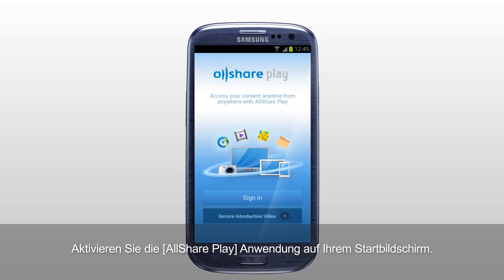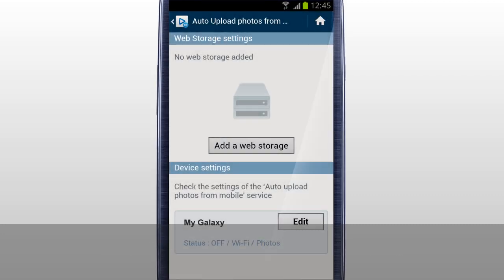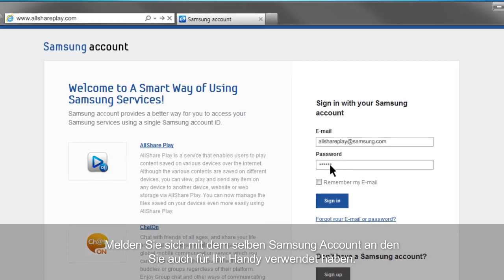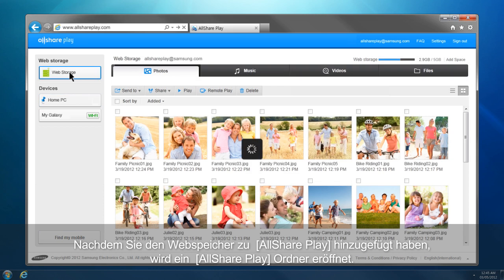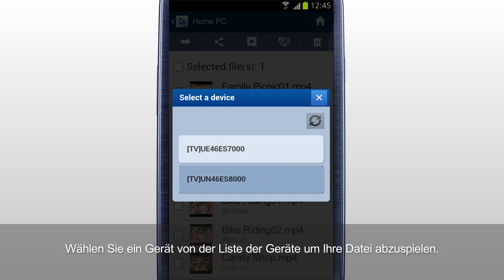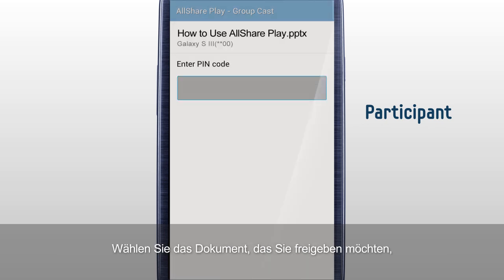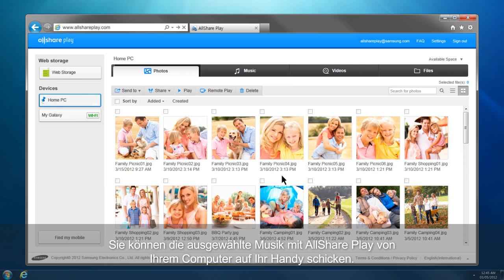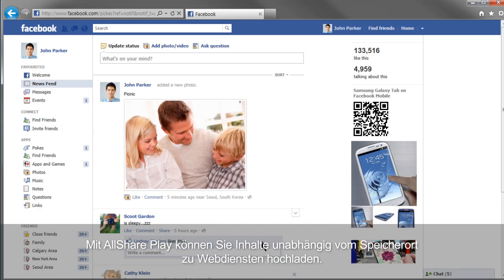AllShare Play Tutorial - Samsung (Deutsch)